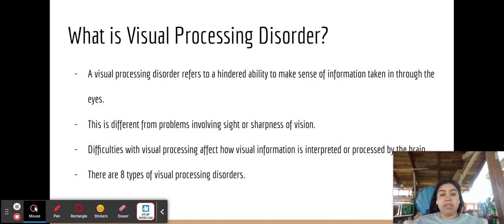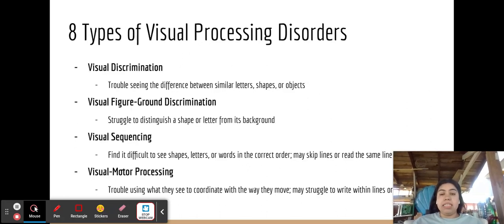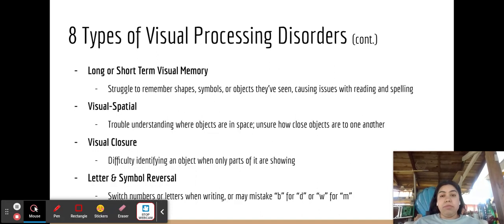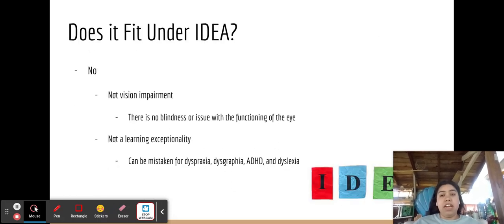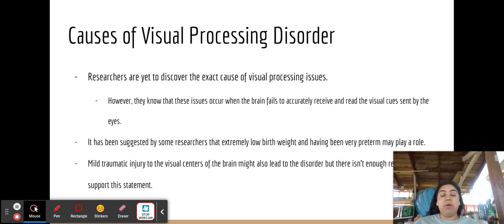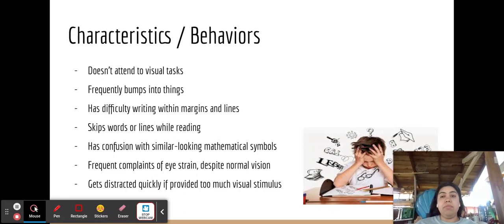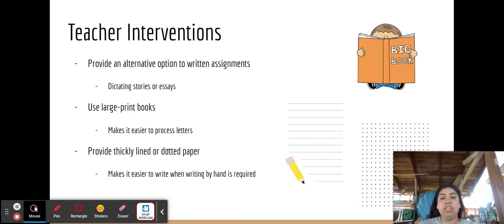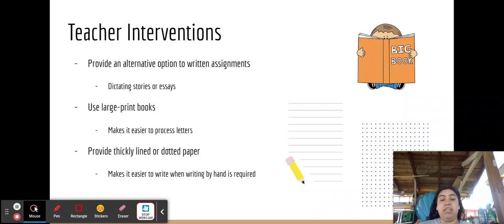Mini Report on Visual Processing Disorder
Visual Processing Disorder Presentation